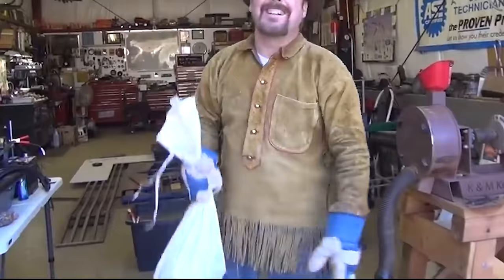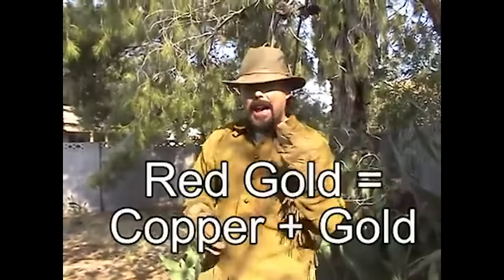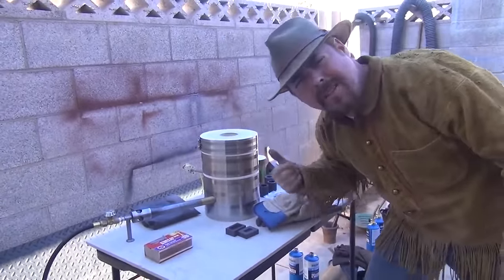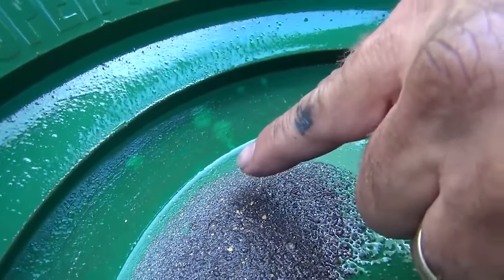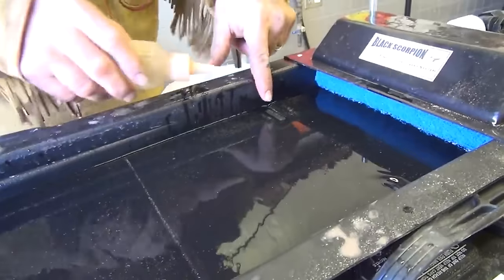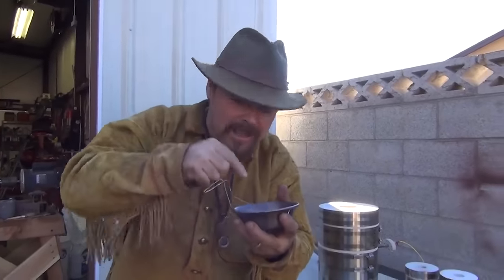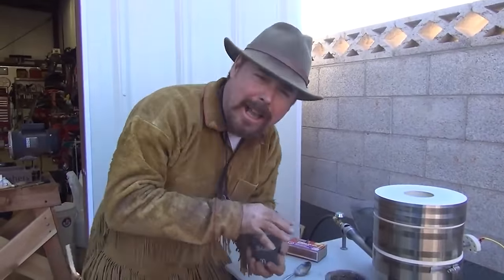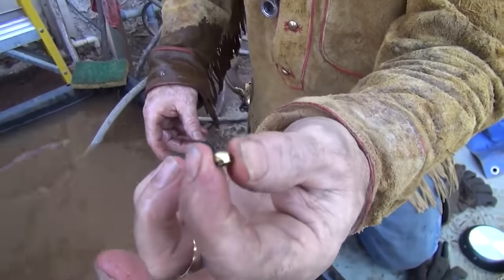I'm Extracting GOLD from Pyrite and You Won't Believe the Results!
It's possible to extract gold from pyrite, also known as iron sulfide? In this video, we'll show you how to get gold from this common mineral using a simple process.
Extracting gold from pyrite can be a profitable venture, but it requires the right knowledge and equipment. In this video, we'll break down the steps and show you how to successfully extract gold from pyrite. Watch now to learn this valuable skill!

 ( paid link's )
Gold Panning Equipment :

Mining Tools:
2 mode Light for Hard Hat